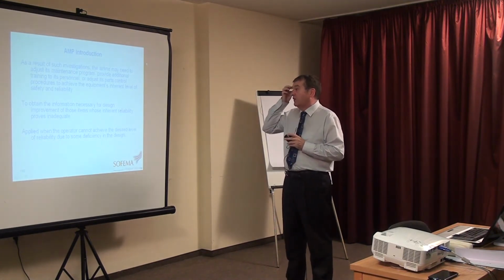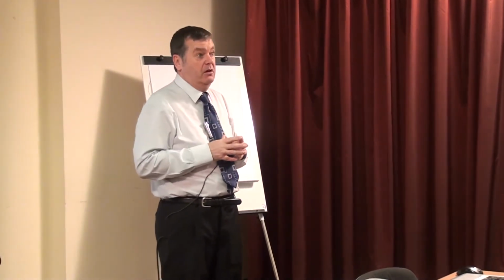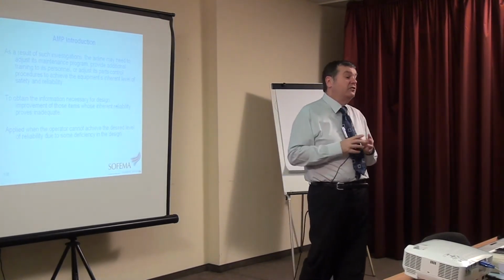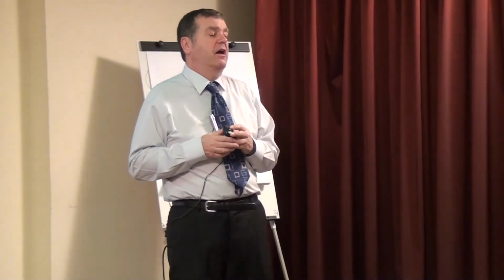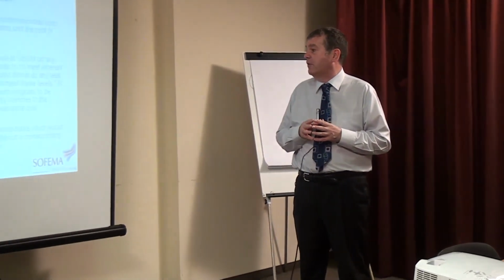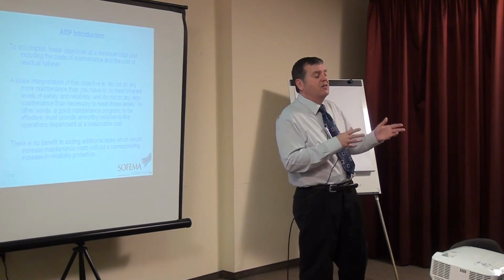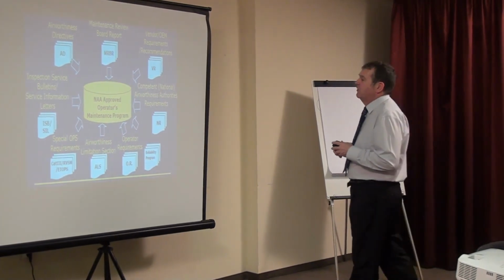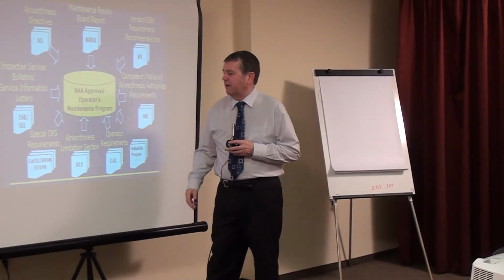The Basics Of Maintenance Planning The Approved Maintenance Program